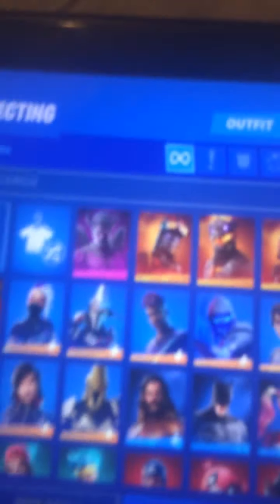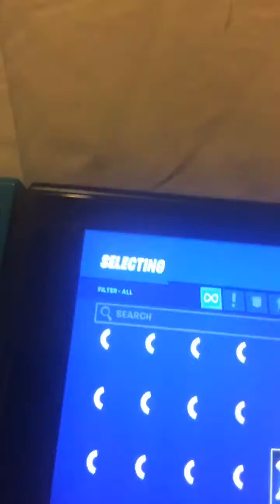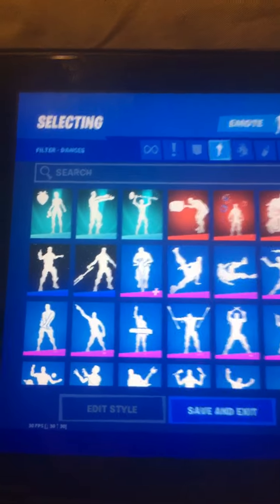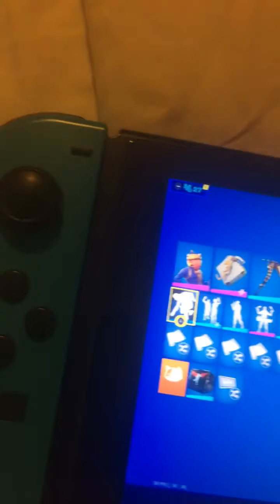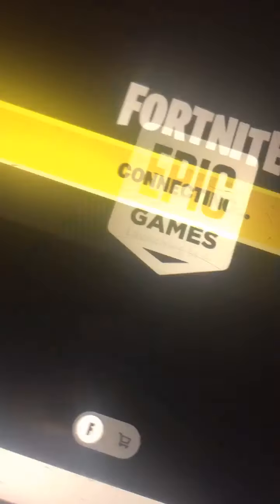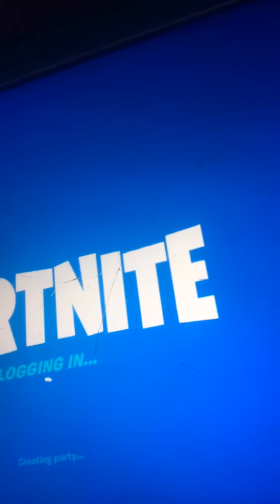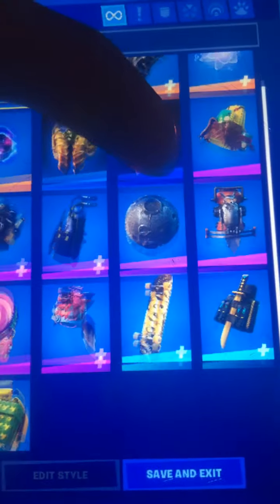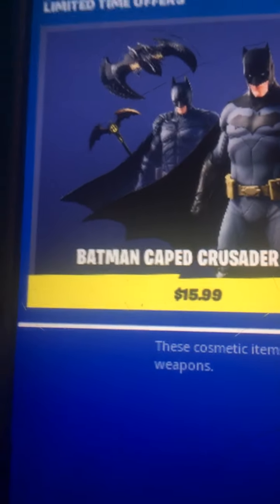Super Chad Angrybird Fortnite locker tours on both accounts!